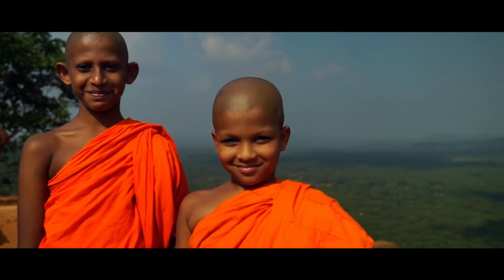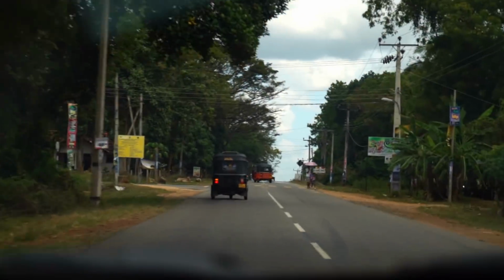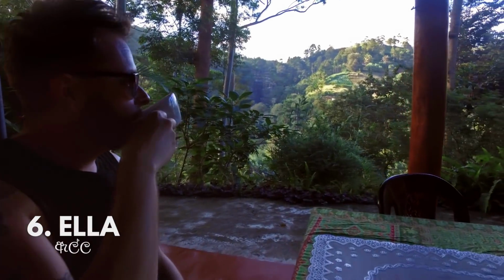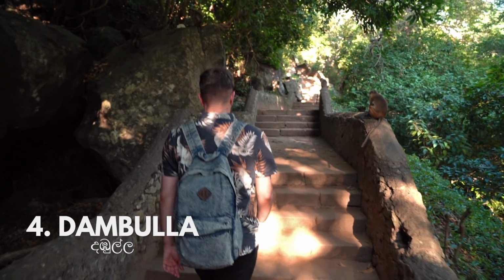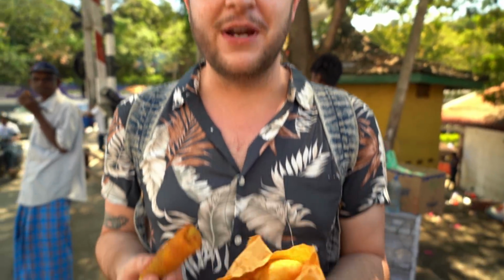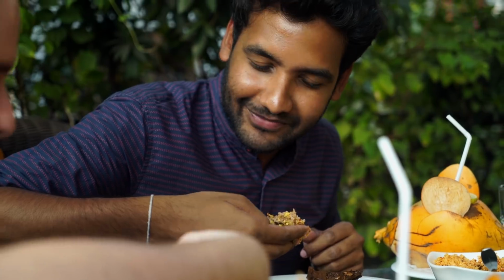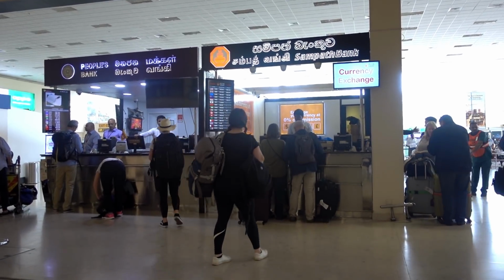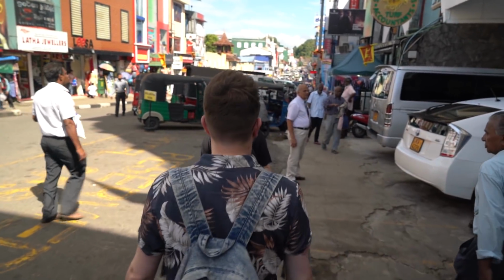What you NEED to know before visiting Sri Lanka | 🇱🇰 Sri Lanka Travel Guide 🇱🇰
Here’s our Essential 🇱🇰 Sri Lanka Travel Guide 🇱🇰, giving you EVERYTHING you need to know to travel better for your own Asian adventure!

Some useful links for your own South Asian adventure!

Transcript:

Welcome to Sri Lanka!

This island off the coast of India has long been on my bucket-list for loads of reasons, like having the best safari outside of Africa, boasting eight UNESCO World Heritage sites to explore, and lots of lovely, gorgeous beaches complete with idyllic white sand and crystal clear water that's perfect for surfing.

In fact, for an island about a ¼ of the size of the UK, there's loads to see and do, depending,  of course,  on what you want out of your trip.

Coming up, I'm going to tell you about getting here, some tips on transport, then some stuff on food, money and language and some awesome places to visit.

So, let's get on with it…

We flew 10 hours direct from Heathrow to Colombo, which is Sri Lanka’s capital city. Flights arrive at Bandaranaike International airport, which is 30km north of the city.

Taxis are very cheap in Sri Lanka, and this can be the easiest, and certainly quickest way to reach your destination from the airport. If you’re heading straight into Colombo you can catch the express bus which takes about 25 minutes, but to be honest the taxis are so cheap it’s a no-brainer.

To enter the country, you’re gonna need a visa. Now this can be done when you get here, but, after ten hours in the air ..why bother with the extra admin!?

Get it done before you leave. Applications cost $35 and take around 24 hours to process.

Also, you’re gonna need to make sure that your vaccinations are up to date, like your tetanus and typhoid. Check with your GP beforehand.

What do you need to know about public transport in Sri Lanka? Well, in all honesty, quite a bit…

Public transport conditions aren't great, but are popular with locals as it's very cheap.

Buses tend to leave when they’re full, so for anyone on a schedule we’d give them a miss.

Also, trains are often slower and less efficient than simply getting a taxi.

My advice: take anything described as luxury or express with a generous pinch of salt.

The key thing in Sri Lanka is that your money goes a long way, for example our two-hour taxi  from Colombo to Unawatuna cost 9000 rupees, which is about 40 quid, so for this reason we made the most of getting around with private car hire and tuk-tuks.

Hiring a driver to chauffeur you around is surprisingly affordable and, let's face it, way more luxurious! It's also a big timesaver which is a massive a bonus.

The roads are in surprisingly good condition...

...just watch out for the tourists, the cyclists, the buffalo, stray dogs, and massive lizards they all make it a little hair-raising at times.

We used Uber to navigate Colombo and Red Cabs for everywhere else.

Failing that you could always haggle for a tuk tuk, which are ideal for quick journeys. There are a couple of things you need to know before you start off. Number 1 always agree the price before settings off and number 2 be direct about where you want to go, don’t settle for any detours or any other places they might want to take you.

Anyway, up next, here are some of my favourite things to do in Sri Lanka.

Unawatuna is loved by locals and tourists alike, and with palm trees, white sands and blue waters, it's easy to see why it’s one of Sri Lanka’s most popular beaches.

Right behind the beach is a small shopping strip for souvenirs and restaurants...

… And Ladies, going topless on the beach is a definite no-no, and if you're a couple, make the P in PDA stand for PRIVATE, not PUBLIC.